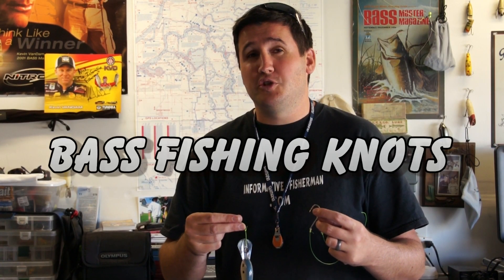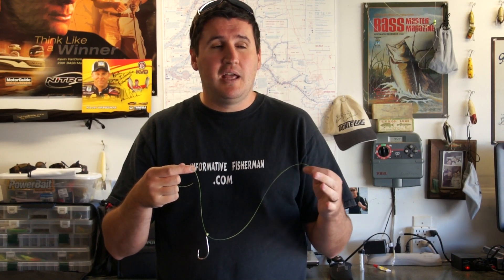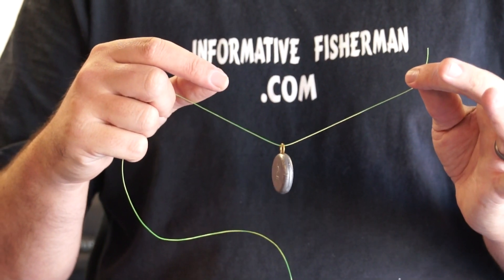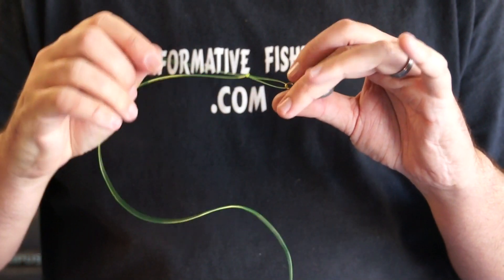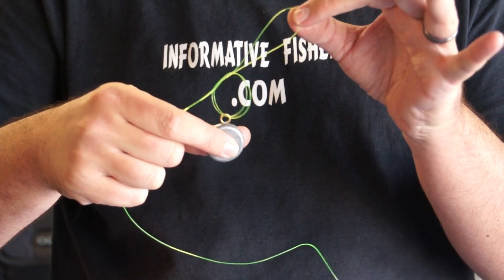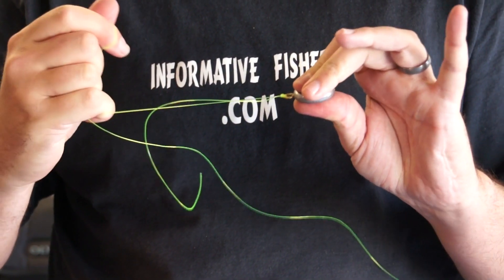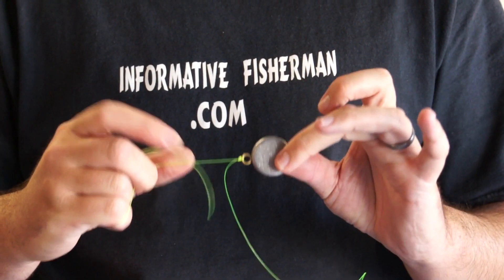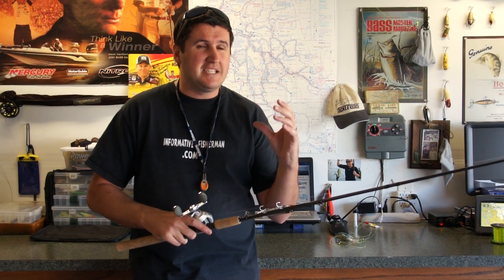Fishing Knots for Bass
Fishing Knots for Bass - Nick walks you through his three favorite knots for bass fishing!